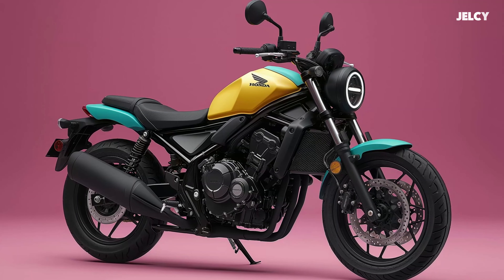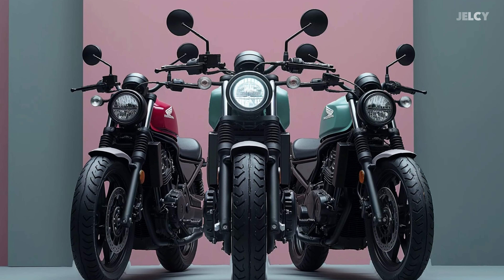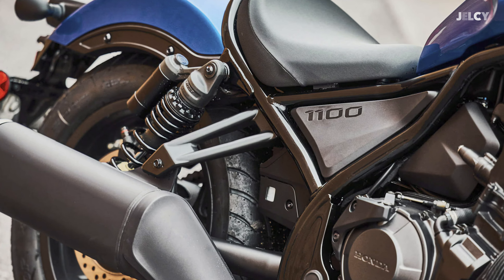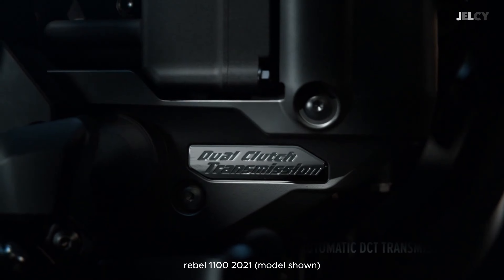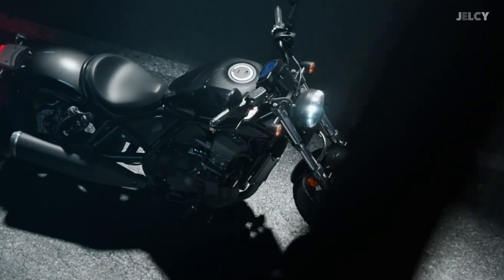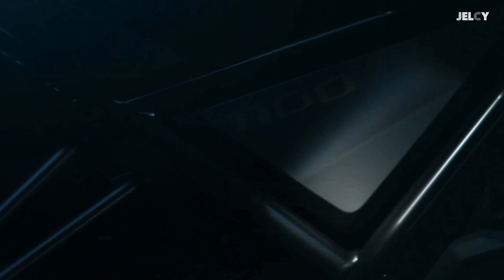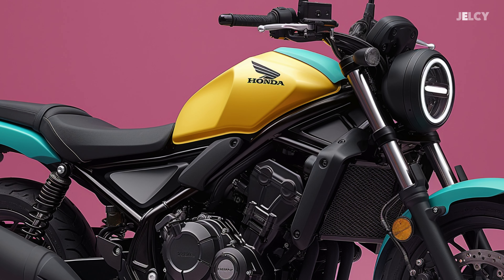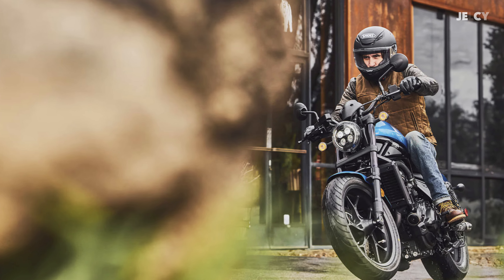The 2025 Honda Rebel 1100: Is This the Boldest Cruiser Yet?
The most surprising aspect of the 2025 Honda Rebel 1100 is the anticipation surrounding its design amidst stiff competition.

Design Update: While the 2024 model has bold new colors, the 2025 design changes remain speculative.

Facing rivals such as the Royal Enfield Meteor 350 and Harley-Davidson Iron 883.

Rebel is known for its low seat height, ABS, cruise control, and a choice of automatic or manual DCT transmission.

It is expected to retain modern/classic instruments, premium suspension, dark styling, and iconic fuel tank design.

It will likely continue with a two-cylinder engine, 270-degree crank, and UNICAM design.
The 2025 Rebel 1100 is designed to combine power, style, and comfort, seeking to outperform the competition.